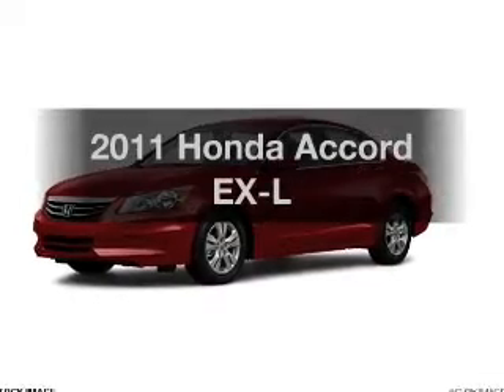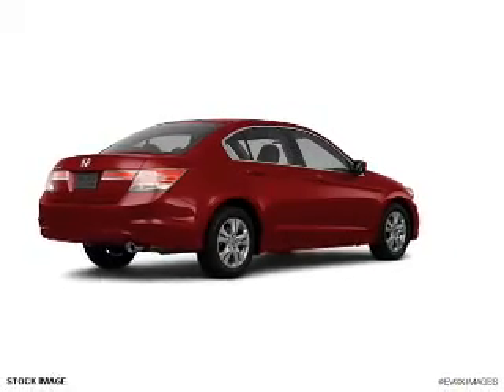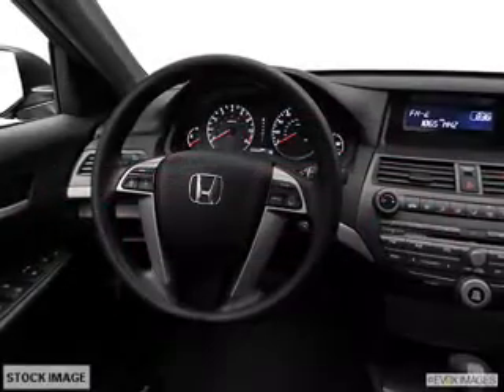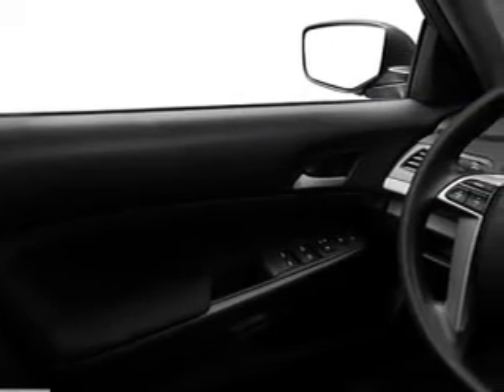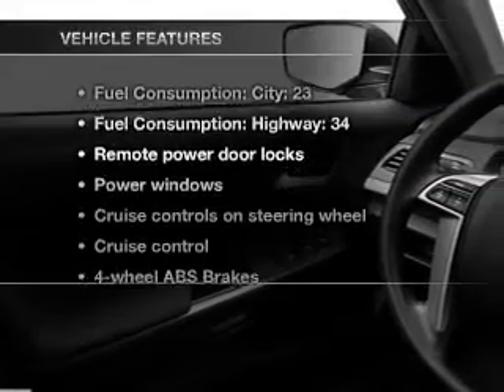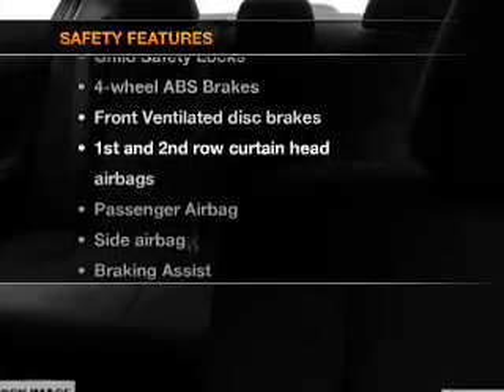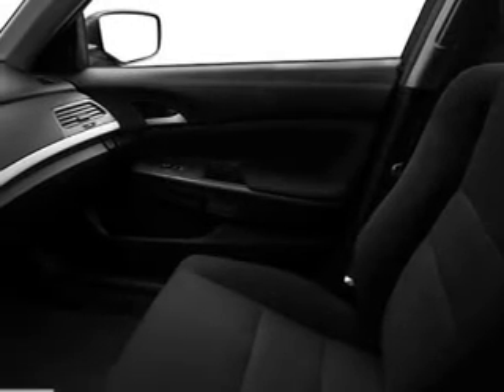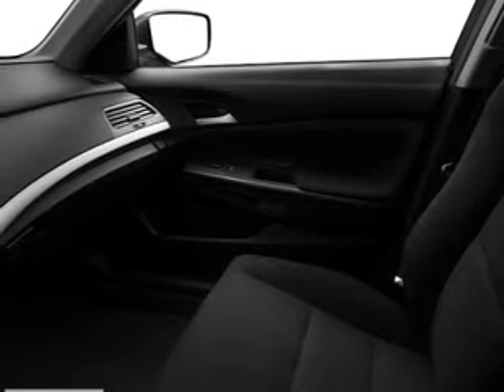2011 Honda Accord - Nashua NH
Year: 2011
Make: Honda
Model: Accord
Trim: EX-L
Engine: 2.4 liter inline 4 cylinder 16 valve
Transmission: 5-Speed Automatic
Color: Basque Red Pearl
Mileage: 25
Address:
280-300 Amherst St